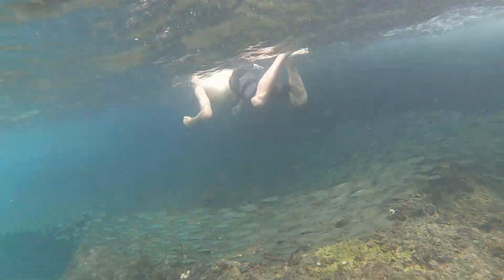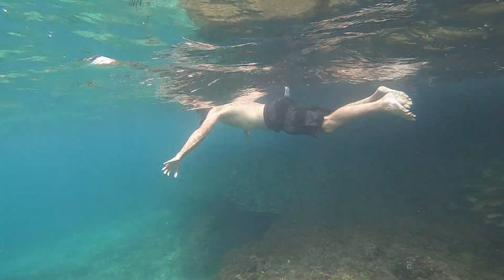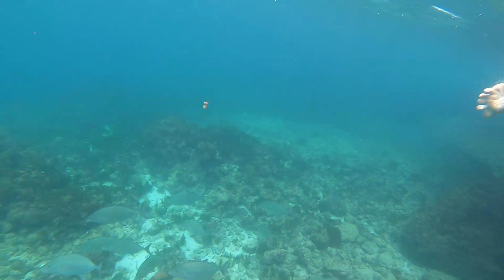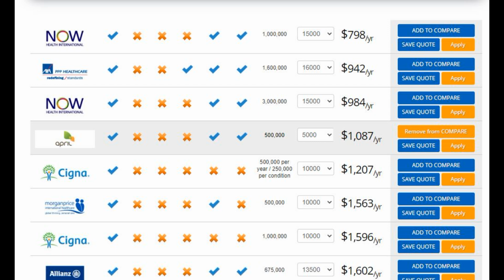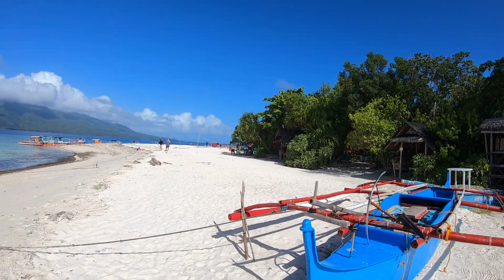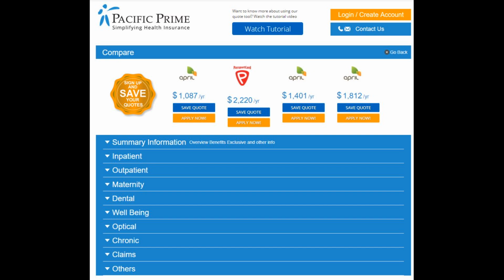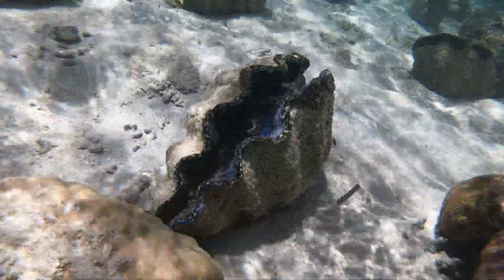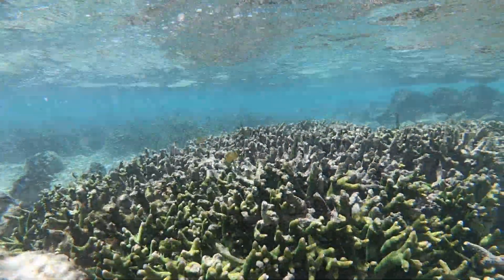What does health insurance cost in the Philippines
☆★☆ 𝐌𝐎𝐑𝐄 𝐈𝐍𝐅𝐎𝐌𝐀𝐓𝐈𝐎𝐍 𝐏𝐑𝐎𝐌𝐈𝐒𝐄𝐃 𝐈𝐍 𝐓𝐇𝐄 𝐀𝐁𝐎𝐕𝐄 𝐕𝐈𝐃𝐄𝐎 ☆★☆
☆★☆ 𝐋𝐢𝗺𝐢𝐭𝐬 𝗼𝐟 𝐭𝐡𝐞 𝐂𝗼𝐬𝐭 𝗼𝐟 𝐋𝐢𝐯𝐢𝐧𝐠 𝐃𝐚𝐭𝐚 𝐚𝐧𝐝 𝐓𝐚𝐛𝐥𝐞𝐬☆★☆

𝐋𝐈𝐀𝐁𝐈𝐋𝐈𝐓𝐘 𝐃𝐈𝐒𝐂𝐋𝐀𝐈𝐌𝐄𝐑:  While we have done our best to share our travel data with you, we are not responsible for any errors or omissions, or for the results obtained using this information. All information is provided “AS-IS,” with no guarantee of completeness, accuracy, timeliness, or for the results obtained using this information, and without warranty of any kind, express or implied, including, but not limited to warranties of performance, merchantability, and fitness for a particular purpose. In no event will we be liable to you or anyone else for any decision made or action taken in reliance on the information for any consequential, special or similar damages. Any reliance on the information in our videos or the comments below is strictly at your own risk. Instead, you should consult with legal, medical, financial, tax, and/or other such appropriate professionals familiar with your unique and detailed factual situation before taking any actions.

☆★☆ 𝐅𝐎𝐋𝐋𝐎𝐖 𝐌𝐄 ☆★☆

👇🏻 𝐅𝐎𝐋𝐋𝐎𝐖 𝐐𝐈𝐀𝐍𝐆 👇🏻
💁🏻‍♀️ 𝐇𝐎𝐁𝐎 𝐕𝐄𝐍𝐓𝐔𝐑𝐄𝐒 -  𝐐𝐈𝐀𝐍𝐆 𝐇𝐔𝐈

𝑫𝒂𝒏